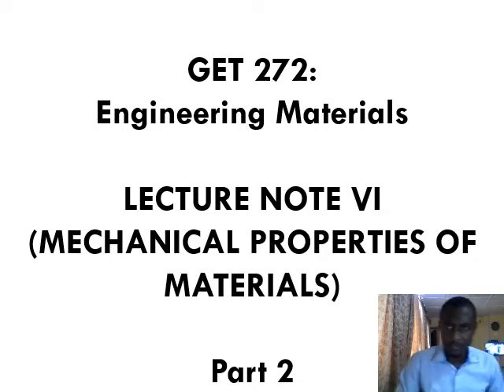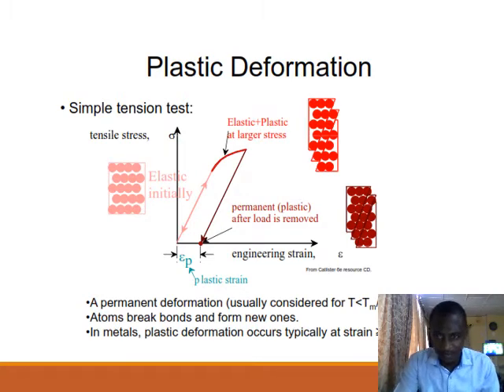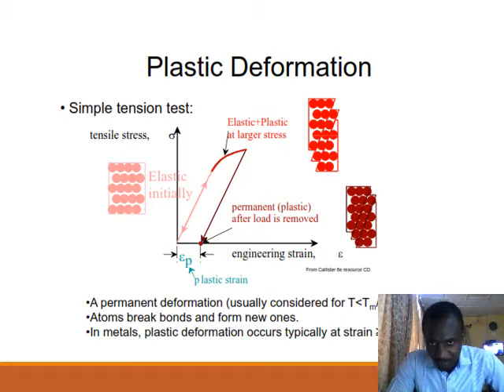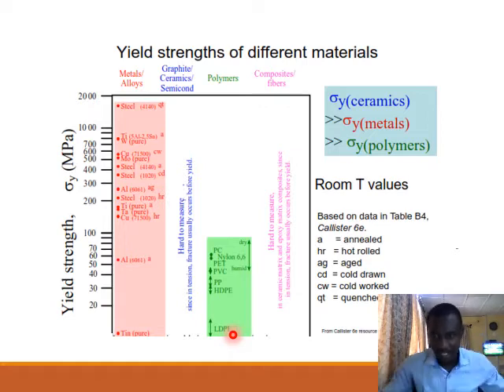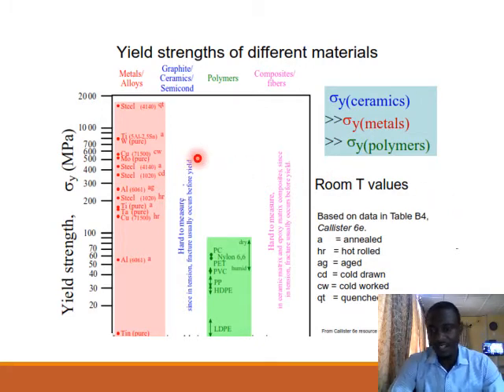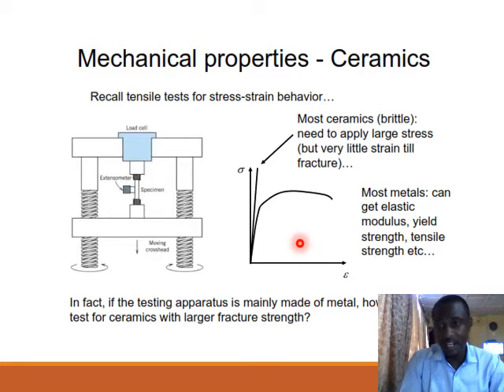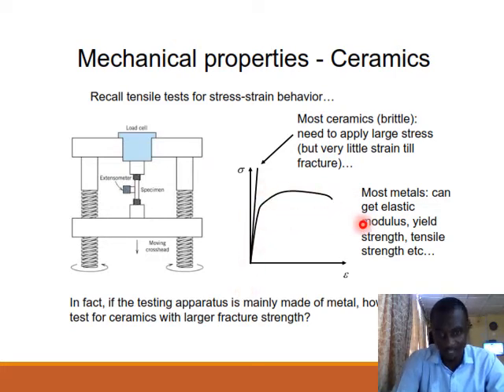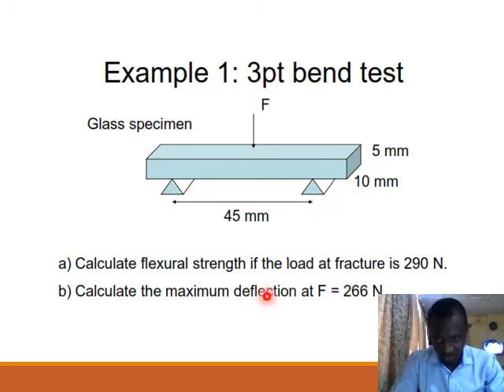Lecture note 6 (Part 2)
Engineering Materials Lecture